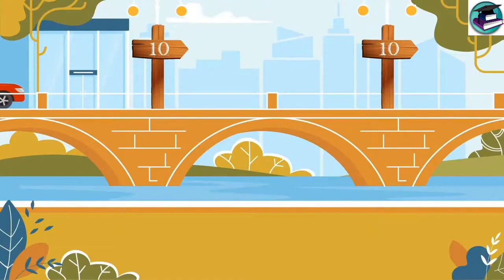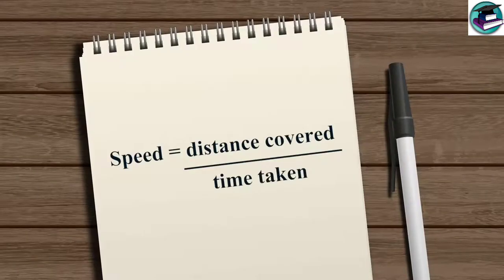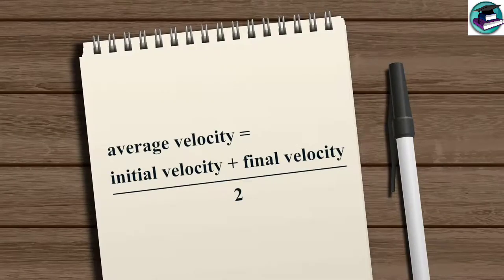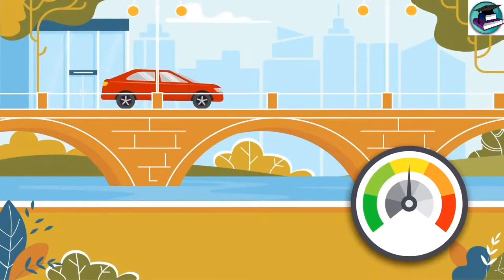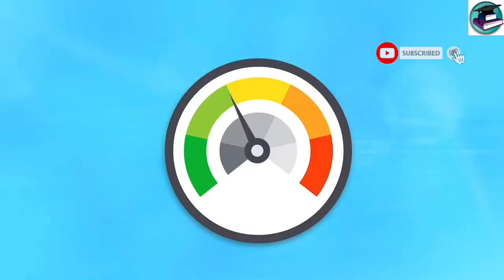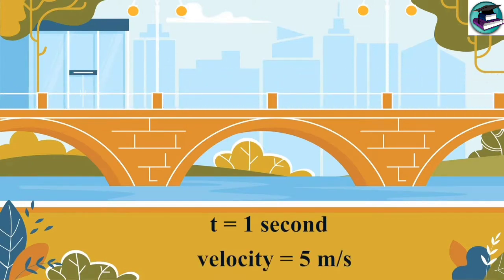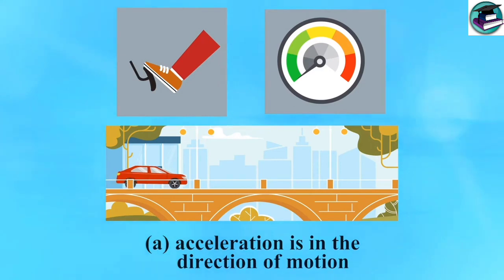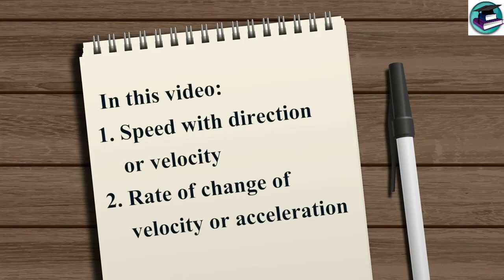MOTION|CLASS 9|PART 3|ANIMATED|SPEED WITH DIRECTION